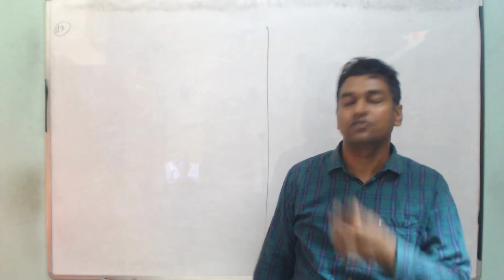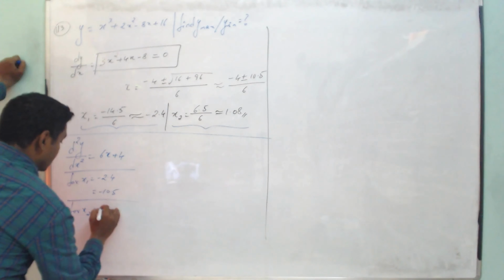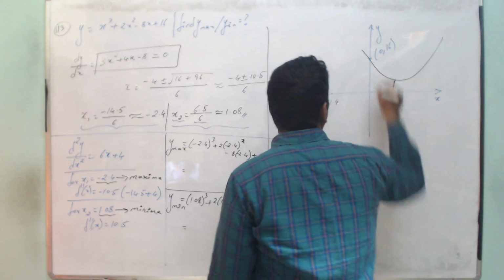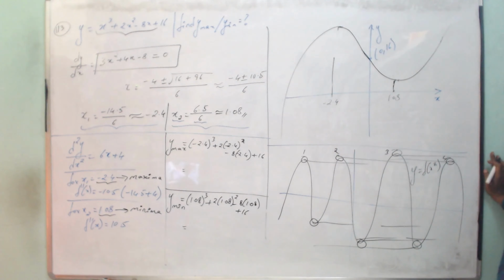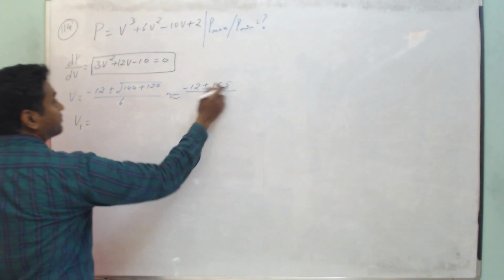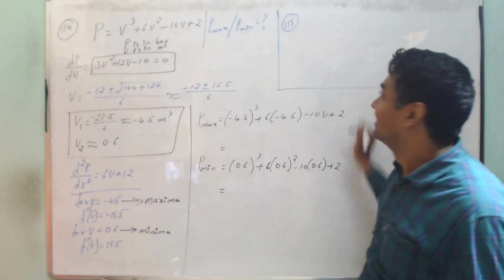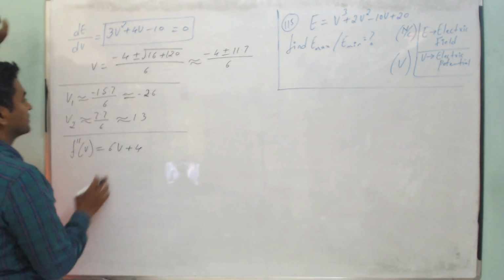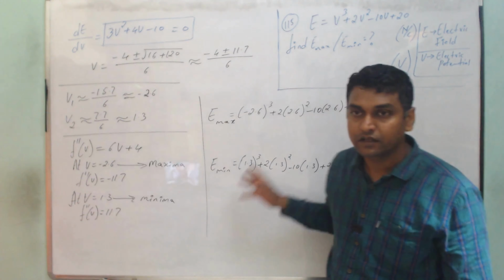IMPORTANT APPLICATIONS OF MAXIMA AND MINIMA - CALCULUS || IIT JEE ADVANCED || JEE MAINS || NEET UG